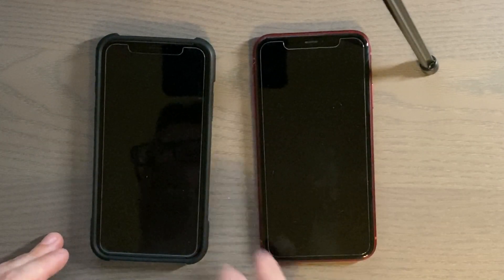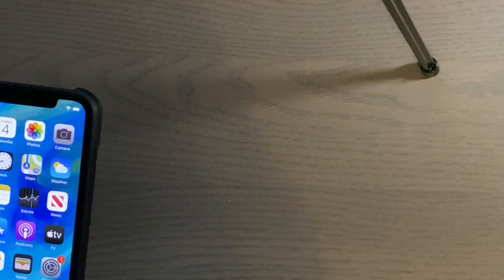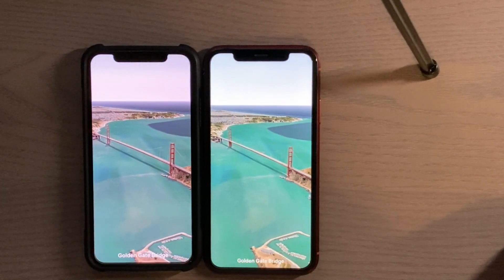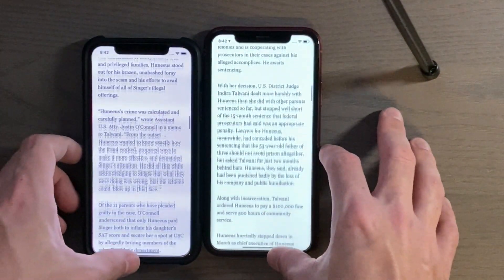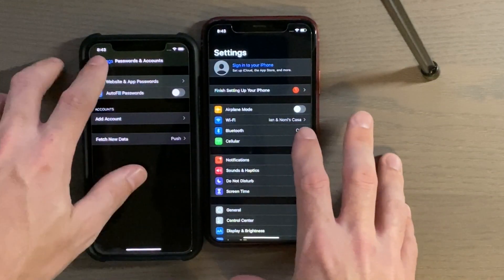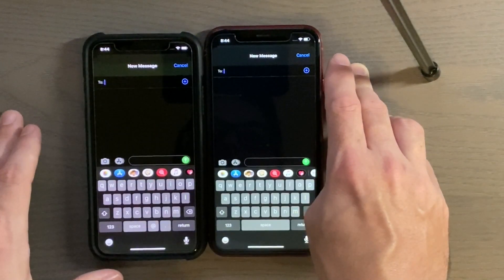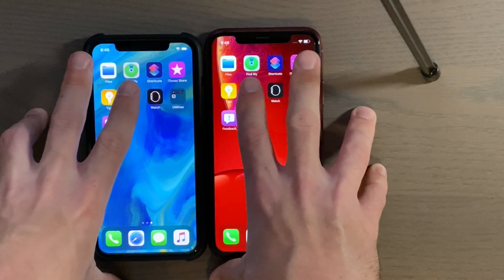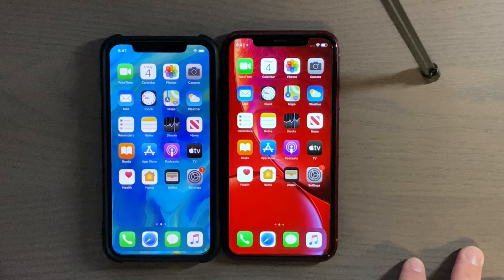iPhone X vs. iPhone XR on iOS 13.2 Dev Beta 1 Speedtest!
Speedtest of stock apps on iPhone X and iPhone XR on iOS 13.2 beta 1